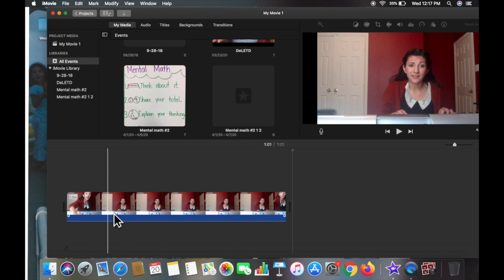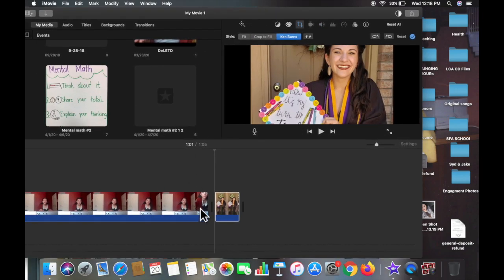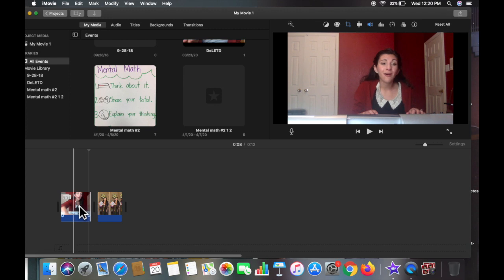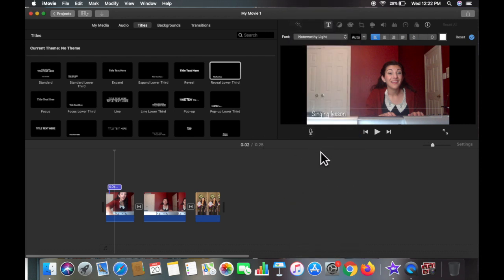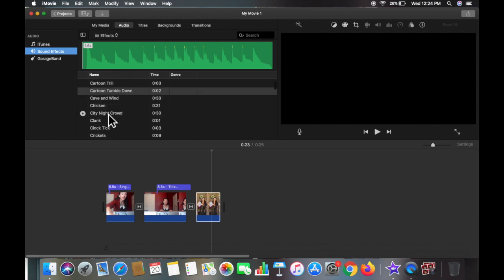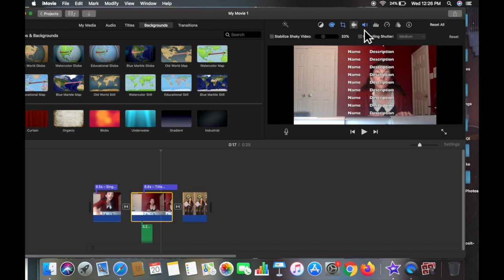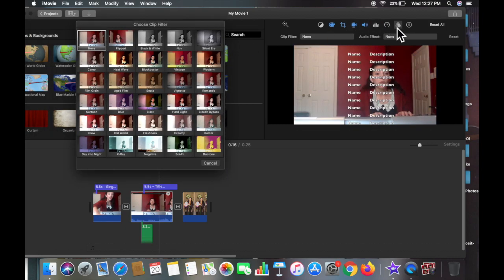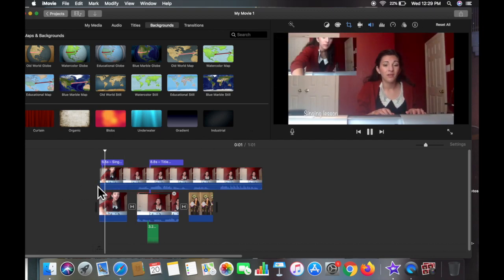imovie How-To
This video is about imovie How-To